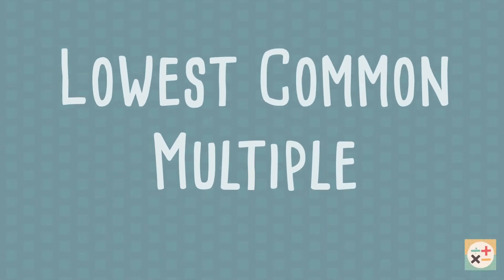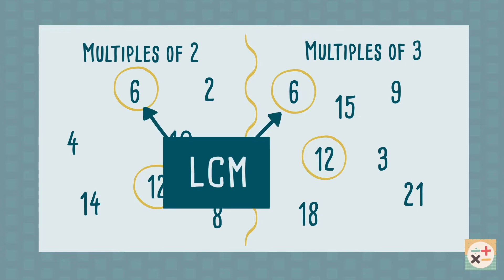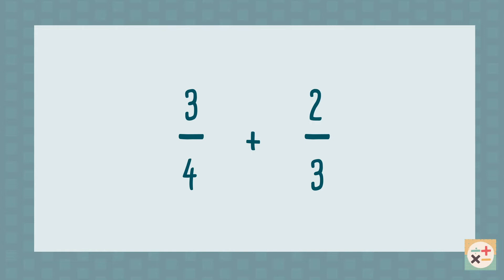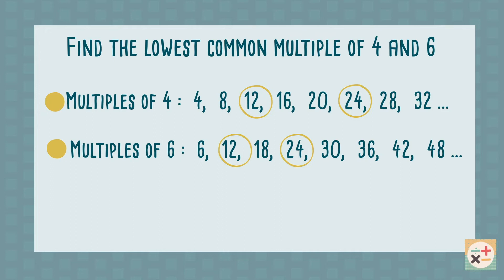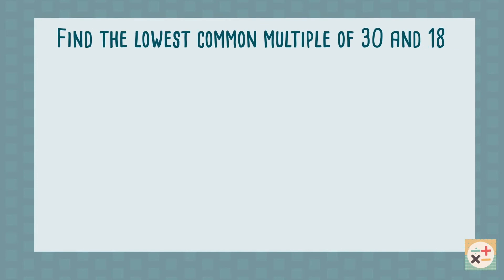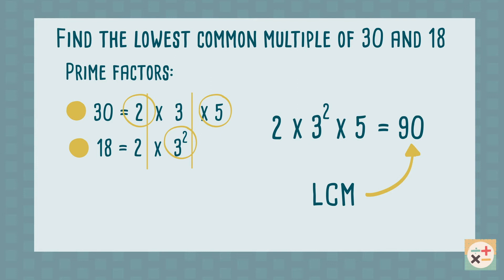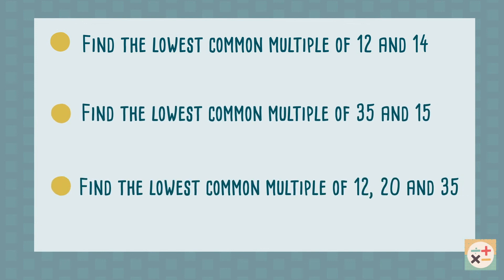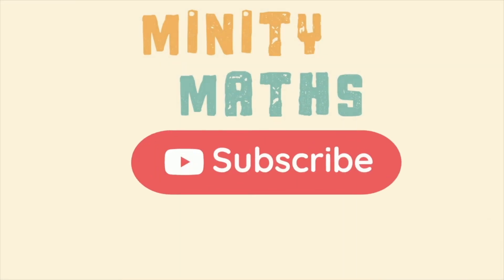How To Find The Lowest Common Multiple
We explain how to find the lowest common multiple of two or more numbers, using two methods: listing the multiples and using prime factorisation. Practice questions and answers are at the end of the video.

Skip to:
00:00 Intro
00:24 What does lowest common multiple mean
01:05 Method 1: Listing the multiples
01:40 Method 2: Using prime factorisation
02:37 Practice questions and answers